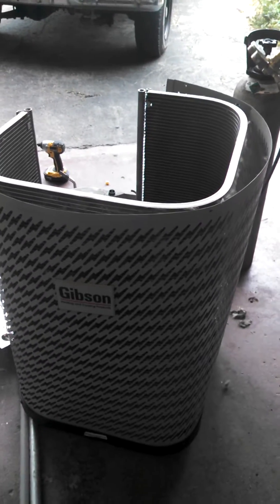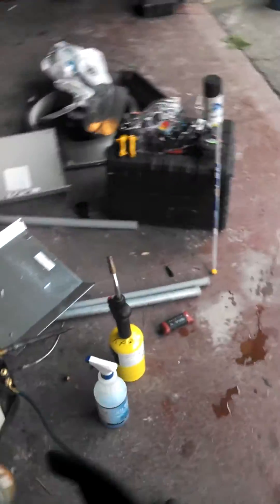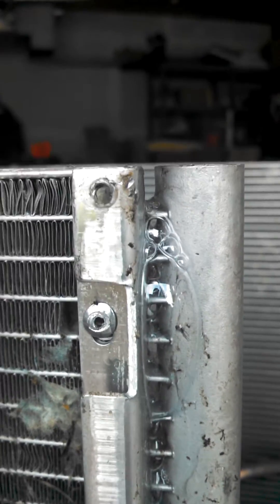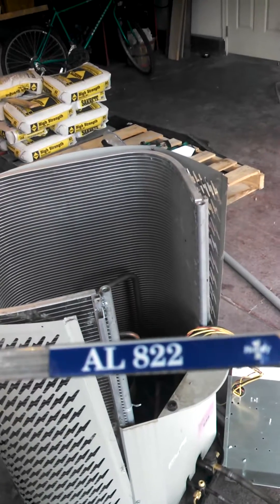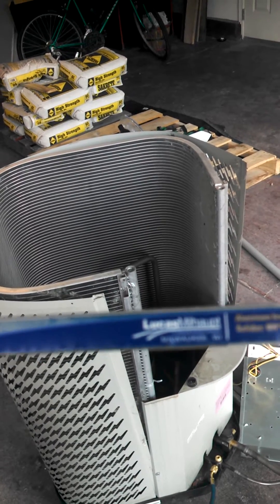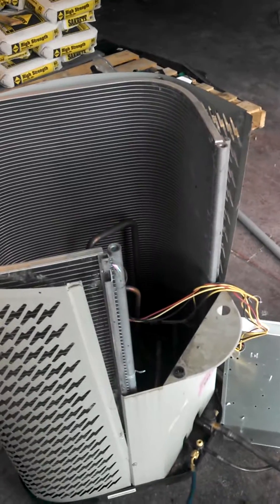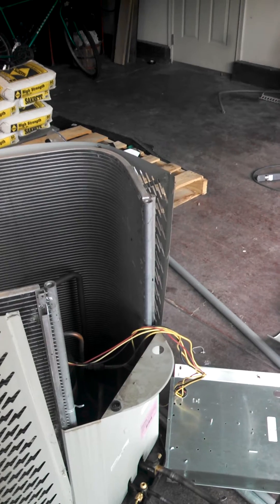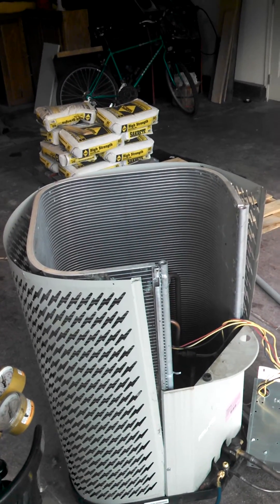How to Repair air conditioning condenser aluminum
Air conditioning condenser aluminum foil repair brazing soldering